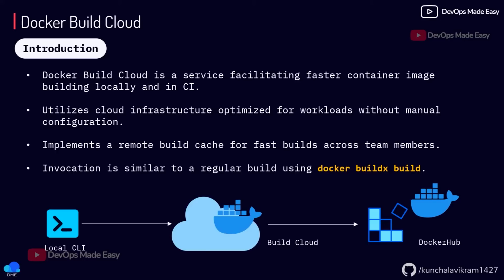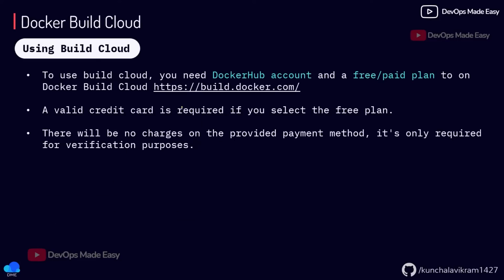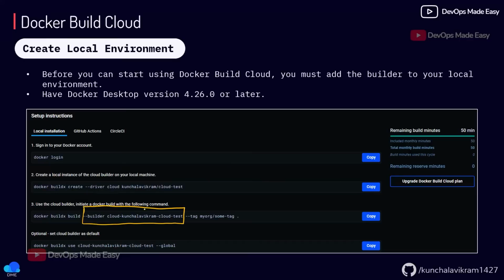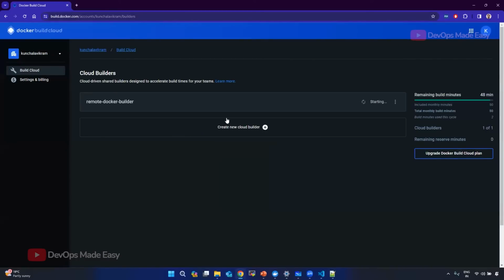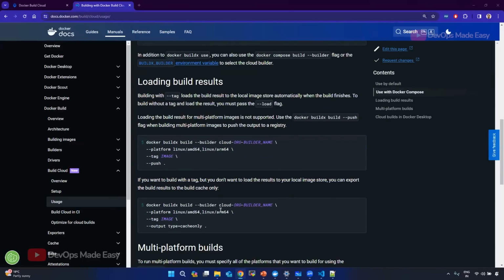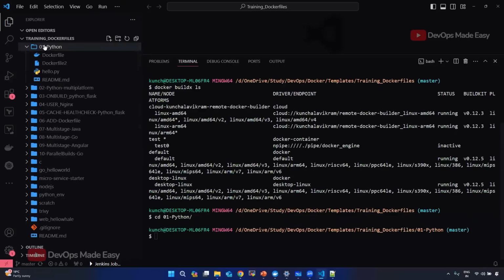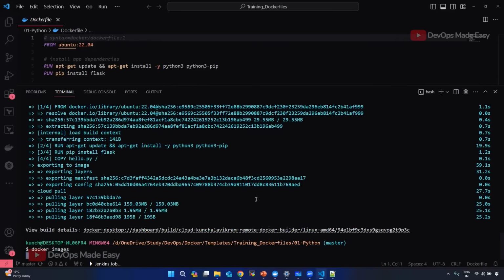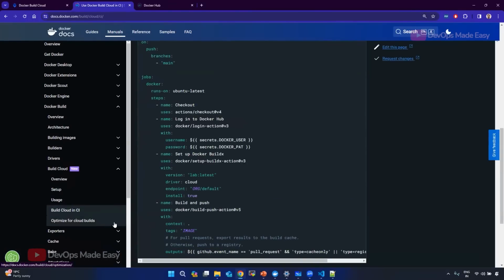Docker Build Cloud | Add a Cloud Builder | Build Images in the Cloud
NA

▬▬▬▬▬▬ Timestamps ▬▬▬▬▬▬
0:00 - Intro
0:10 - Actual Video